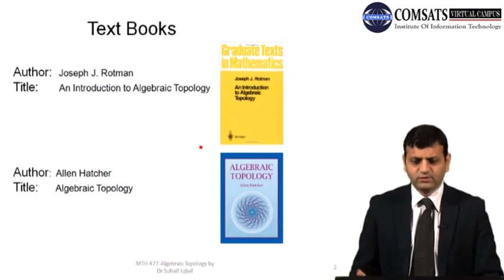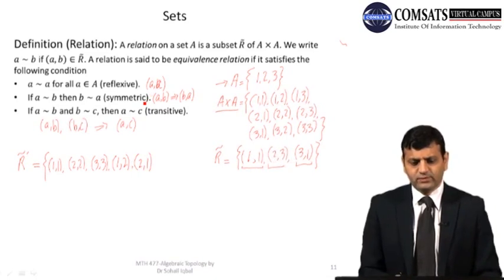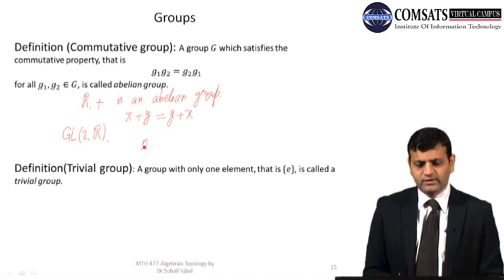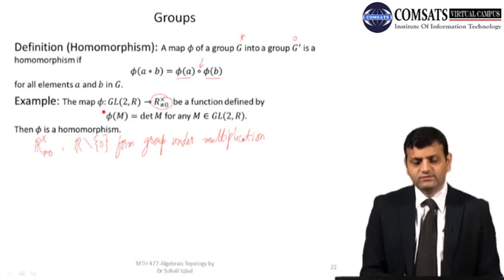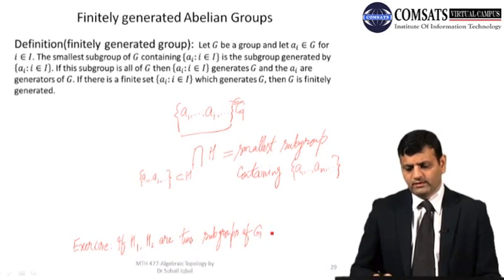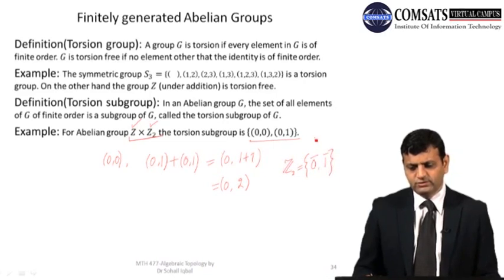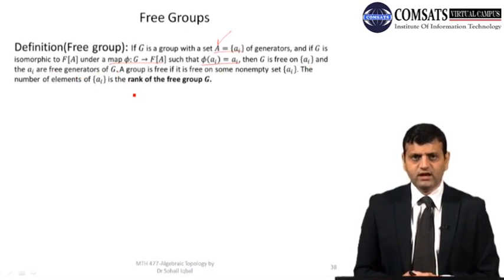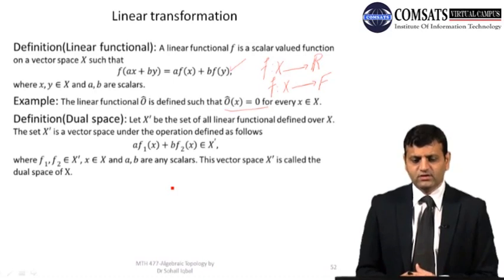Algebraic Topology Urdu Hindi MTH477 LECTURE 01